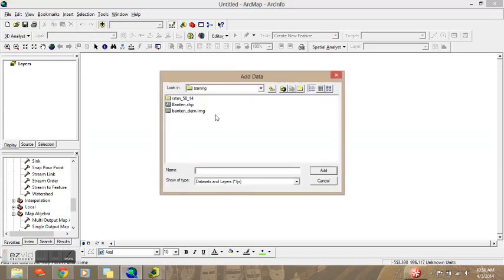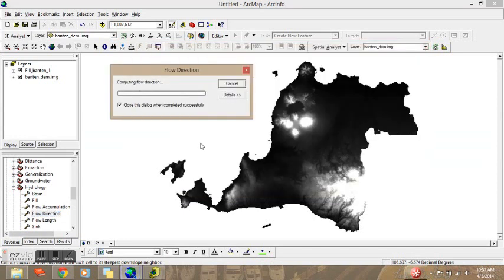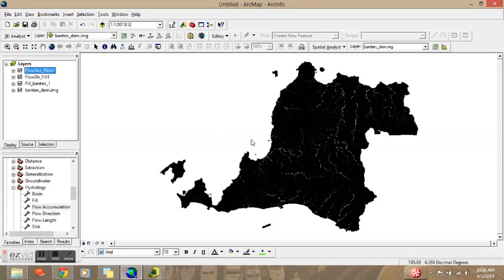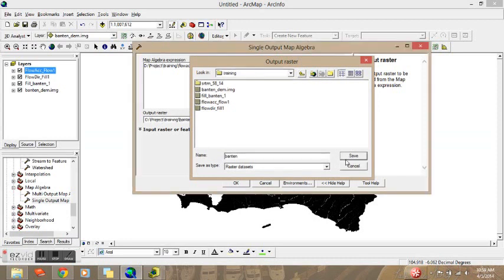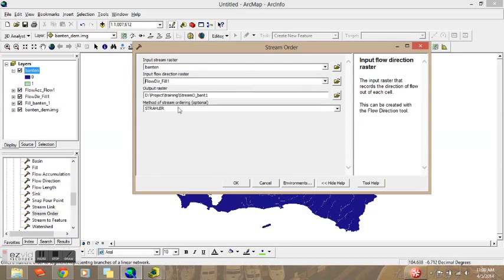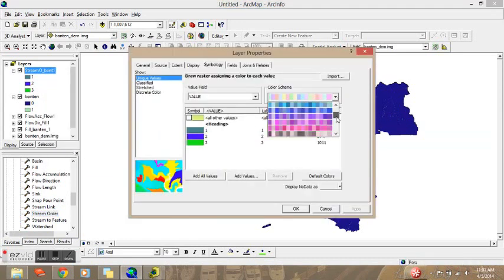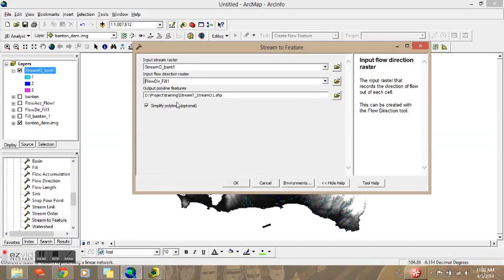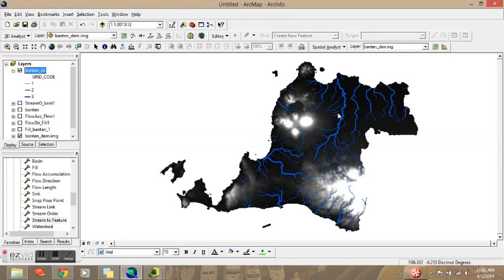How to generate river network using DEM data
Generating river network and river ordo using DEM data in ArcGIS